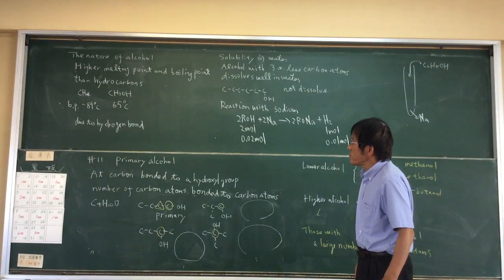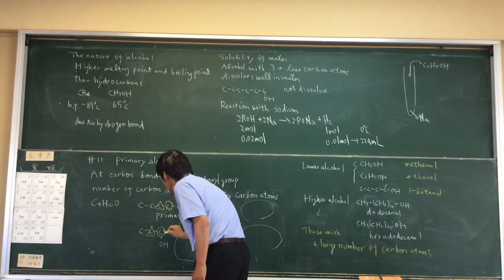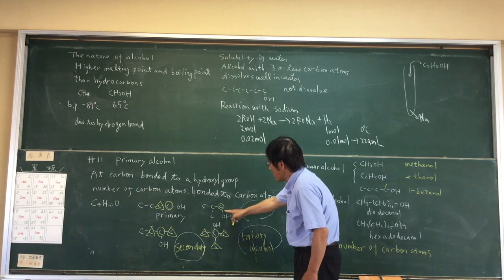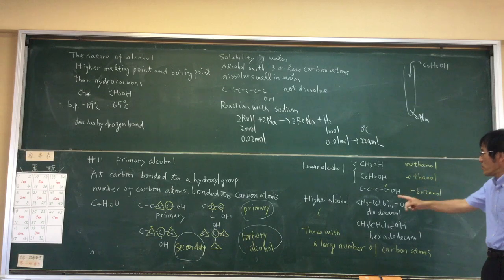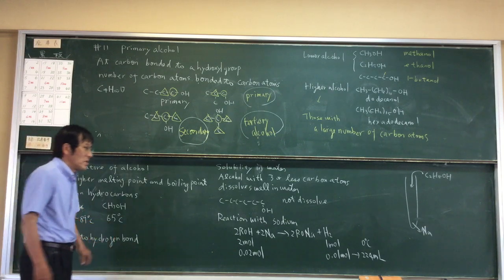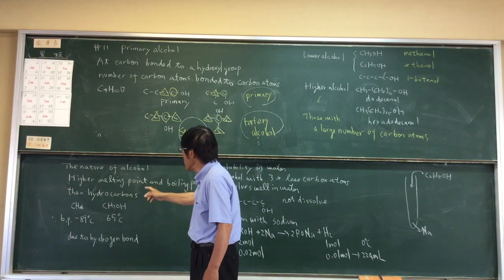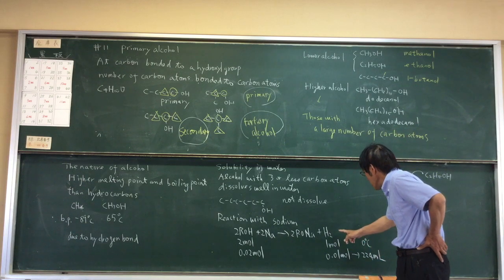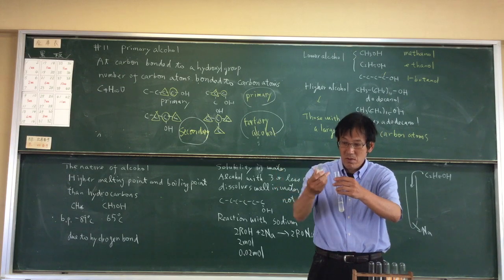#11 Primary alcohol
Primary alcohol in English
Lessons by Japanese high school teacher
 Naokazu Yoshikawa